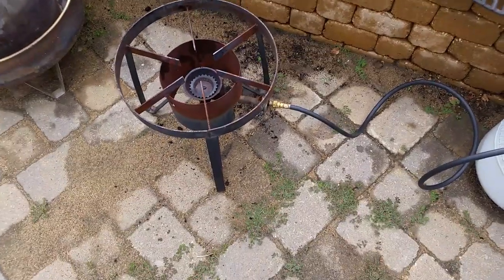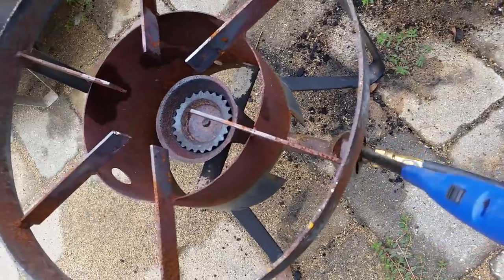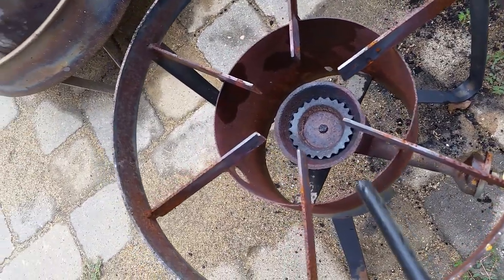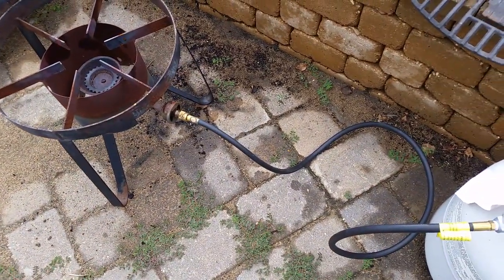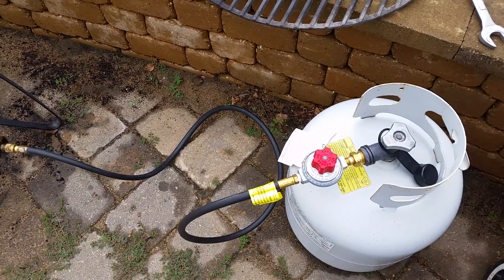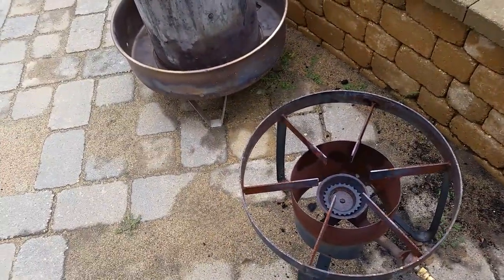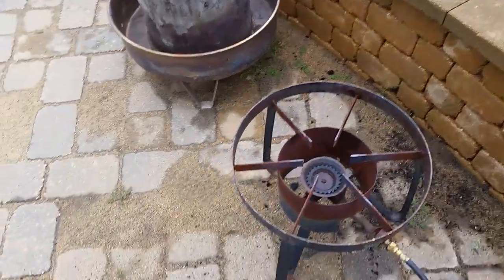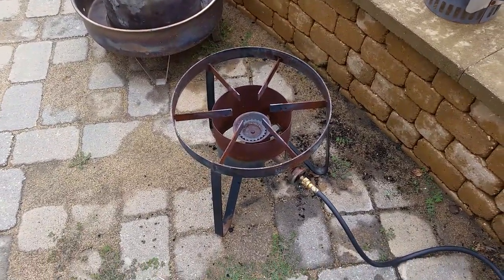How a Turkey Fryer Burner Should Work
My turkey fryer burner was burning rather yellow and would blow out easy. It works great after cleaning the burner and replacing the hose and regulator.